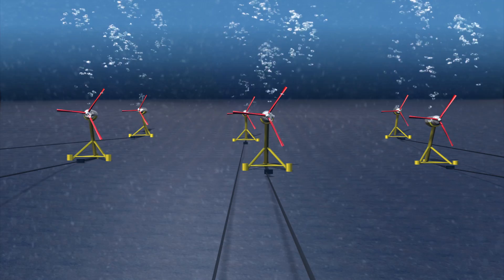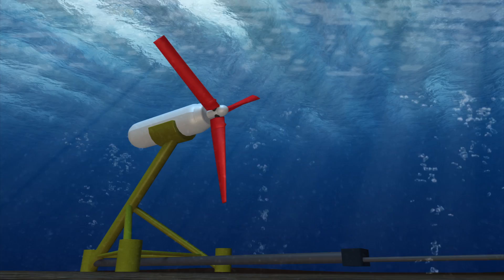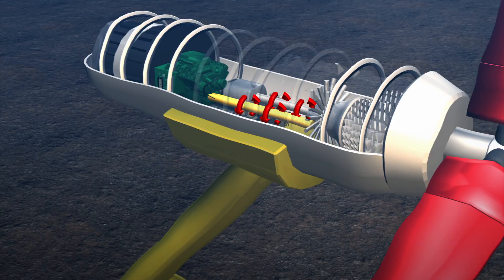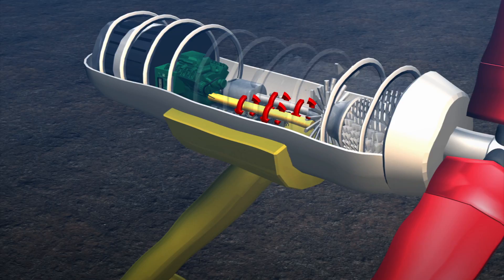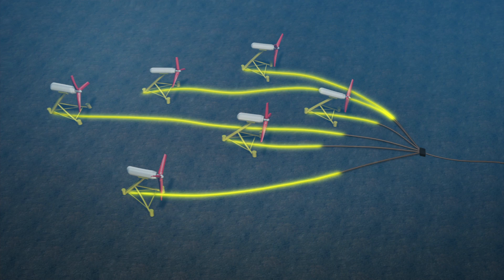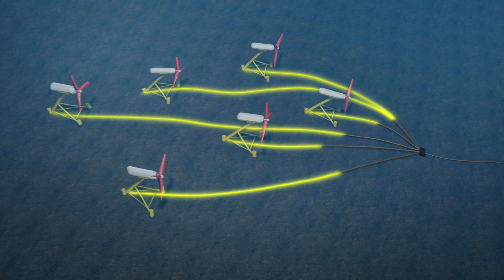Scotland to build Europe's largest tidal energy project in Pentland Firth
Scotland plans to build Europe's largest tidal energy project in the Pentland Firth, between Orkney and the Scottish mainland.

According to Reuters, "MeyGen Limited, a joint venture between investment bank Morgan Stanley, utility International Power and tidal technology firm Atlantis Resources Corporation, will install the 86-megawatt (MW) tidal array in stages, starting with a 9 MW demonstration project.

"'When fully operational, the 86 megawatt array could generate enough electricity to power the equivalent of 42,000 homes - around 40 per cent of homes in the Highlands,' said Fergus Ewing, Scotland's energy minister.

"'This exciting development in the waters around Orkney is just the first phase for a site that could eventually yield up to 398 MW,' he added.

"Due to the strength and speed of its tides, the firth was once called the "Saudi Arabia of tidal power" by Scotland's First Minister Alex Salmond.

"However, research in July showed that the proposed tidal turbines in Pentland Firth would generate much less power than previously estimated.

"The University of Oxford said the maximum that Pentland Firth could produce would be 1.9 gigawatts, with 1 GW a more realistic target - far below previous estimates of 10-20 GW.

"The Scottish government also said on Monday that tidal power developers Aquamarine Power Limited and Pelamis Wave Power will share 13 million pounds ($20.6 million)of funding from the Scottish government's marine renewables commercialization fund.

"This will enable the firms to develop their technologies so they can successfully deploy the first wave arrays."